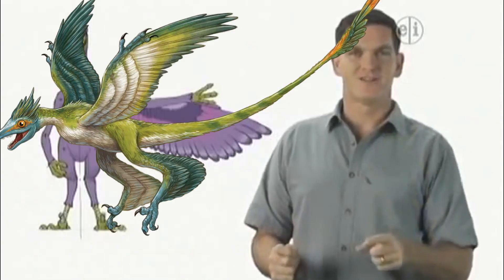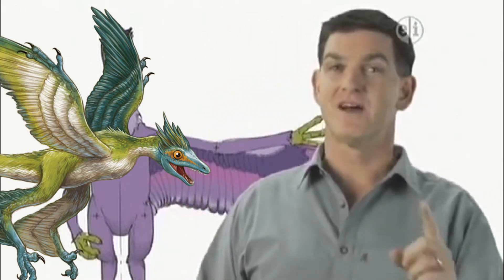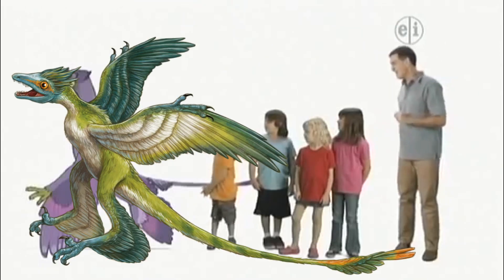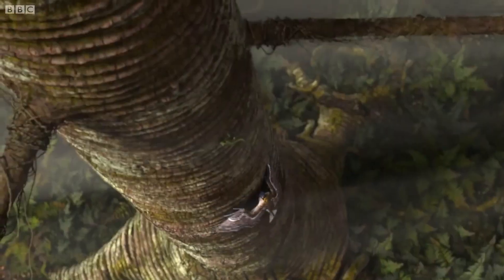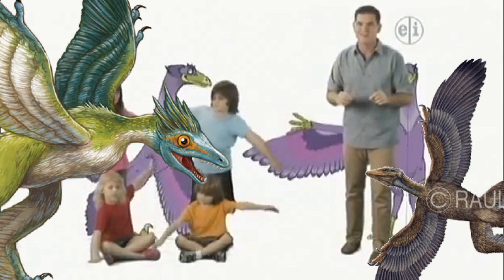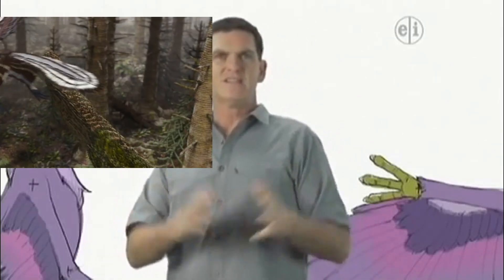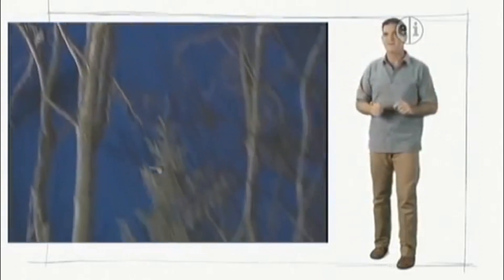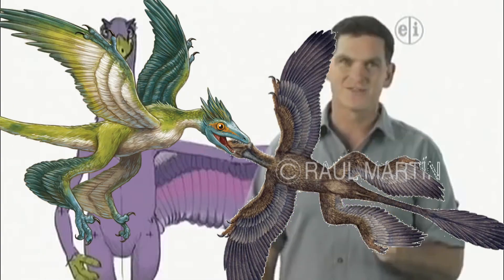Dinosaur Discoveries Microraptor